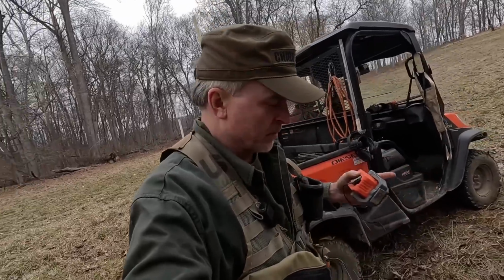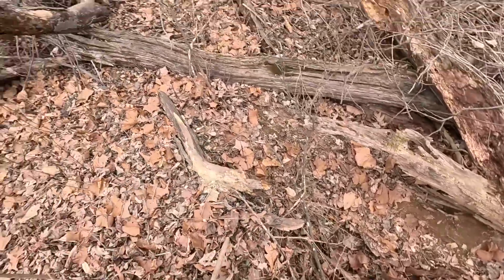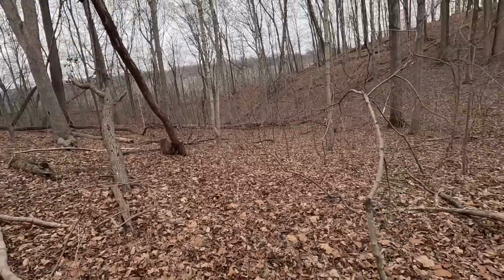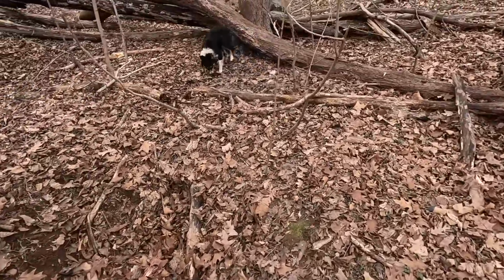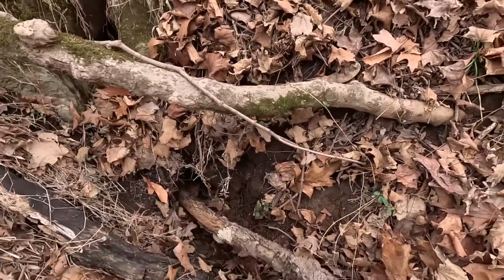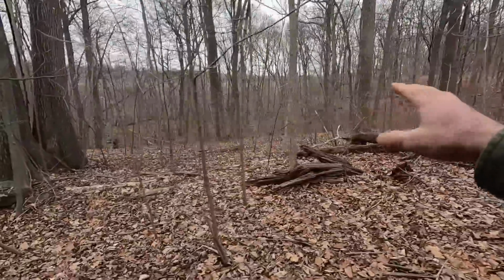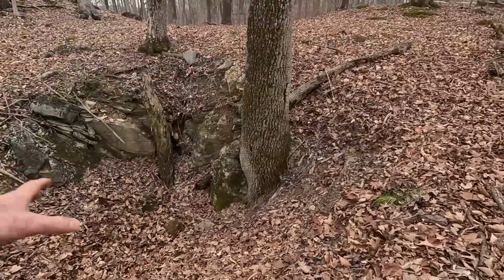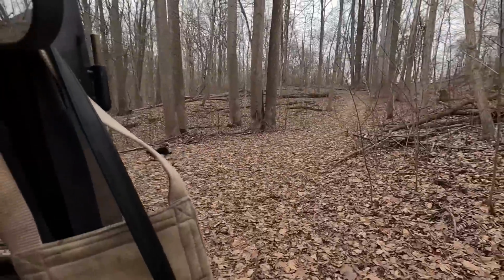Exploring Hidden Sinkholes With Bruce And His Border Collies On The Sheep Farm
Today I visit Bruce and we drive around his sheep farm looking at sinkholes hoping we can find one with a cave in the bottom. We also walk in the woods and check out some nature. Bruce's Border Collies run loops around us the whole time.

About Aquachigger:
I like to make videos that promote my lifestyle of outdoor adventure, metal detecting, yapping, searching for river treasure, SCUBA diving, exploring abandoned places, hiking, caving, caring for animals and pets, and observing the things outdoors that often go unnoticed.